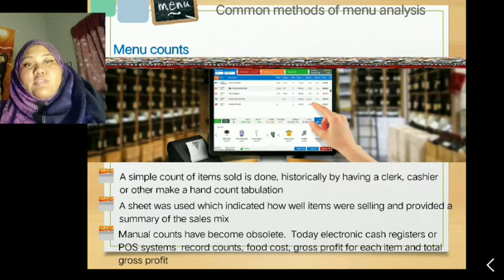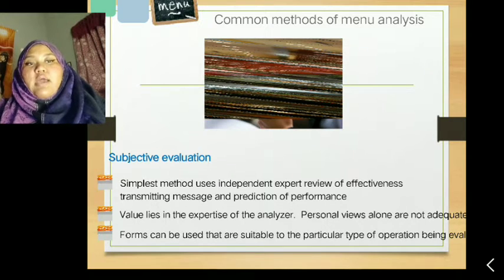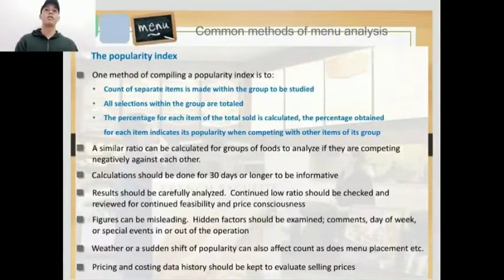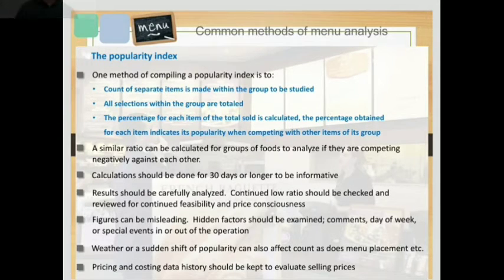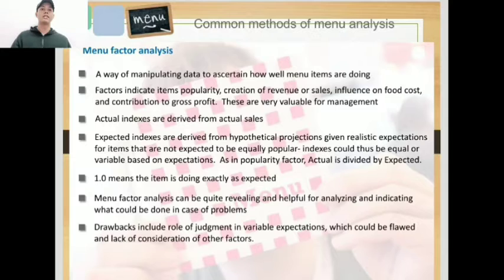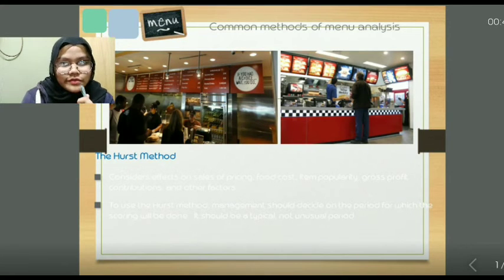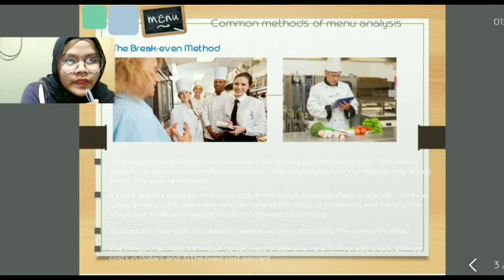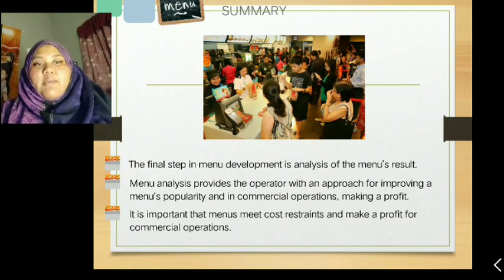cont.. Chapter 8: Menu Analysis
prepared by:
Nur Syazwani binti Che Ahmad
Muhammad Alif Farhan bin Mohd Fazli
Balqis binti Sani

prepared for :
Madam Zubaidah Tan